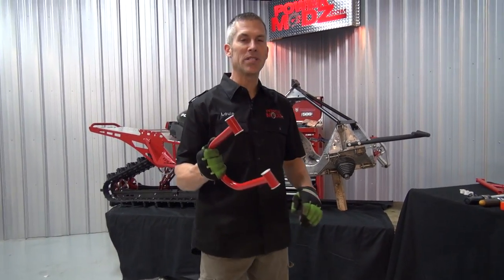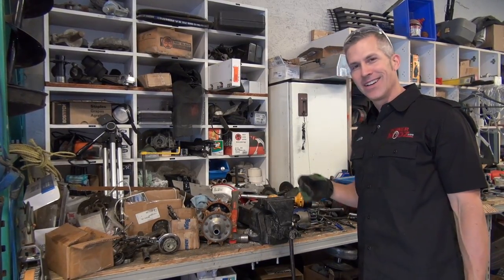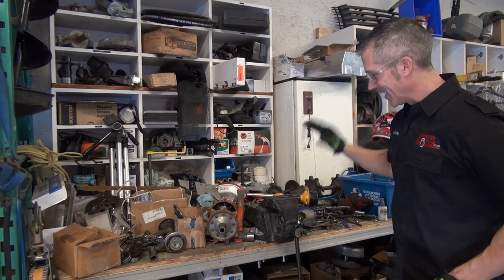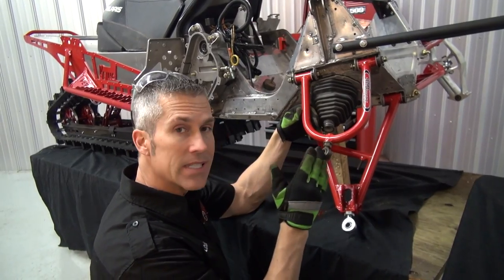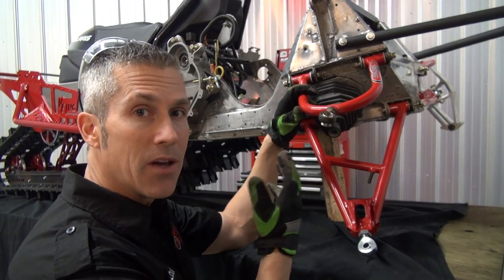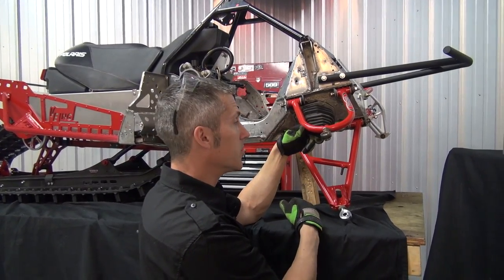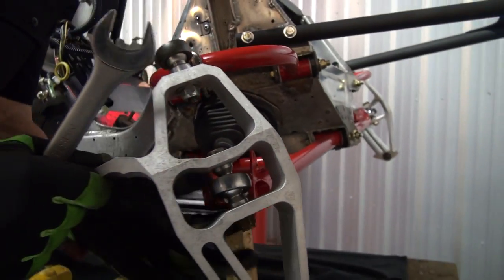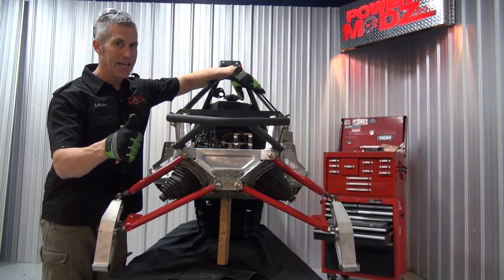Polaris IQR 800 Mountain Mod 800 Build Ep#10 Alternative Impact A Arm install! PowerModz!